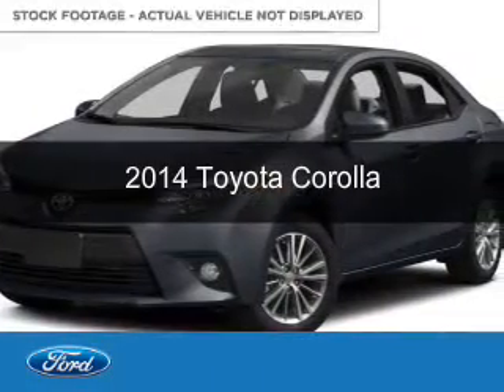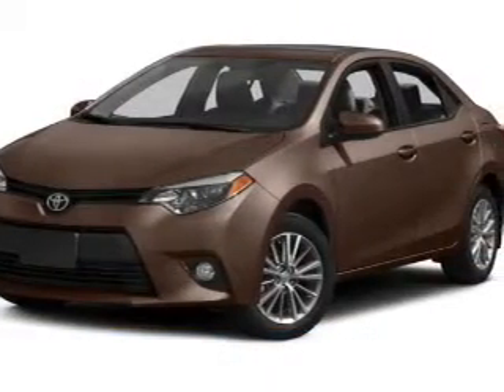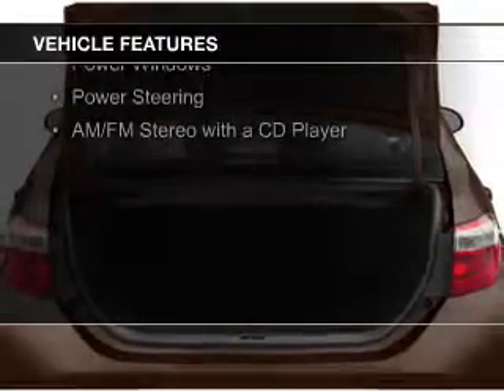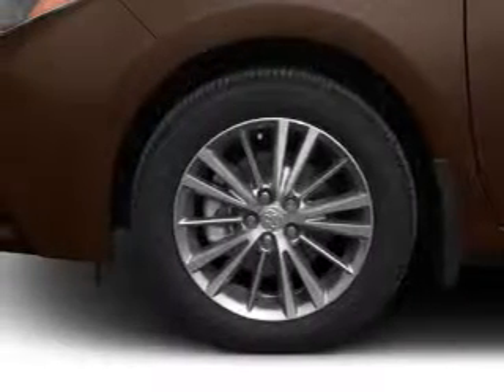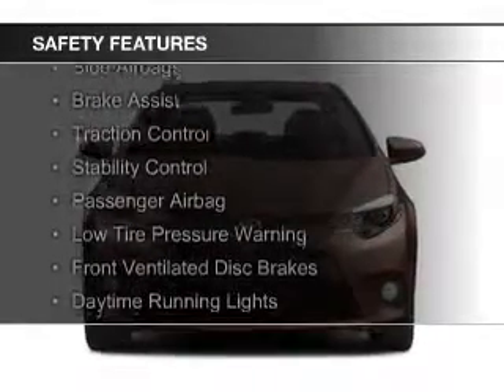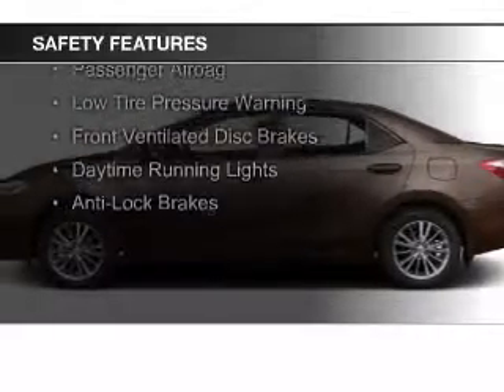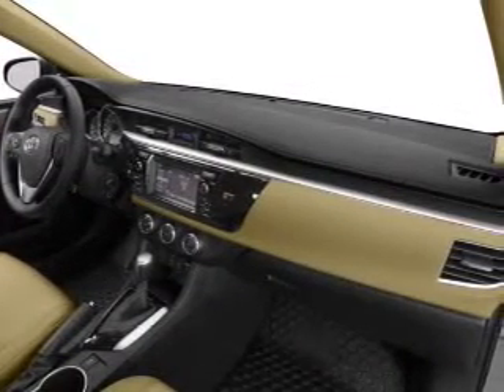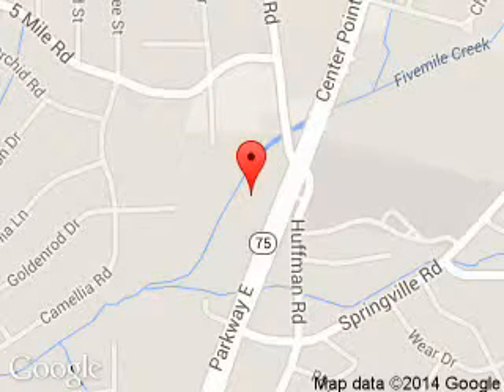2014 Toyota Corolla - Birmingham AL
Phone:
Year: 2014
Make: Toyota
Model: Corolla
Trim:
Engine: 1.8 liter inline 4 cylinder 16 valve
Transmission:
Color: Gray
Mileage:
Address:
9924 Parkway East